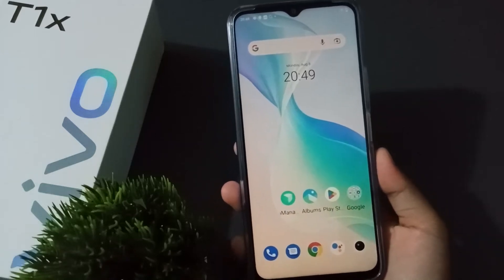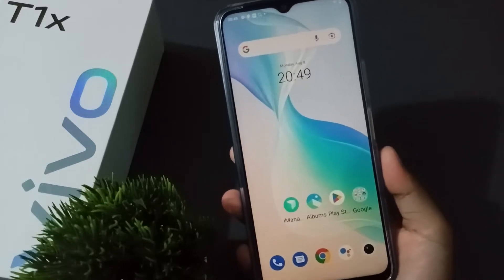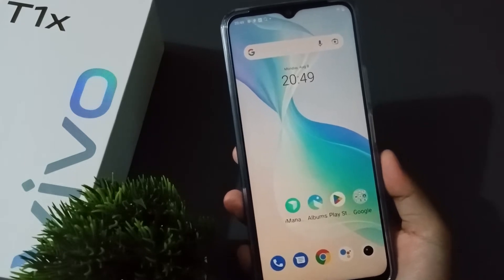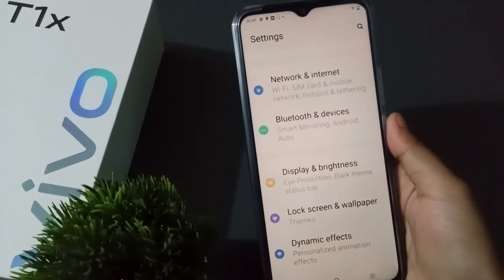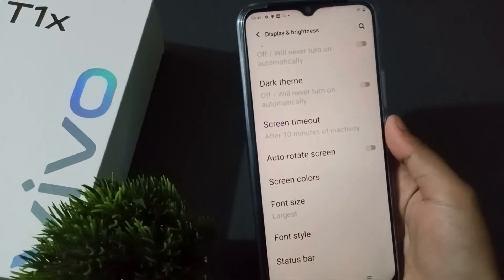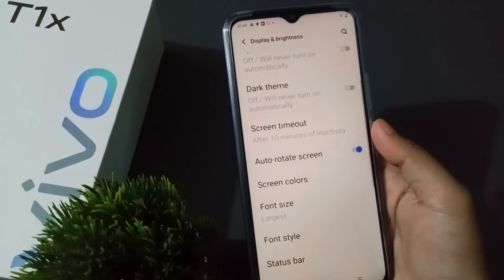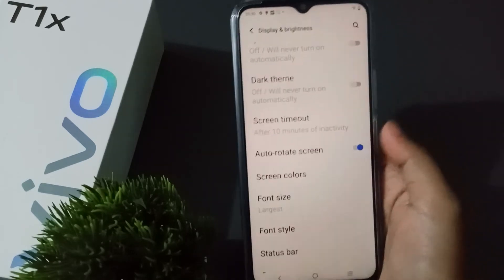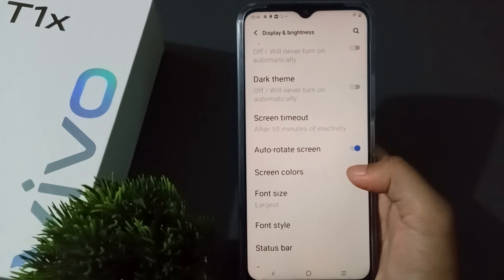Vivo t1x turn on auto rotate screen, vivo auto rotate screen setting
vivo 1904 auto rotate screen
vivo auto rotate screen
setting
vivo y11 auto rotate
screen
vivo y15 auto rotate
screen
vivo y20 auto rotate
screen
vivo v20 auto rotate
screen
vivo v5 auto rotate
screen
vivo y51a auto screen
rotate setting